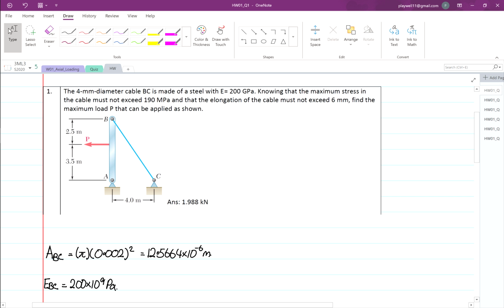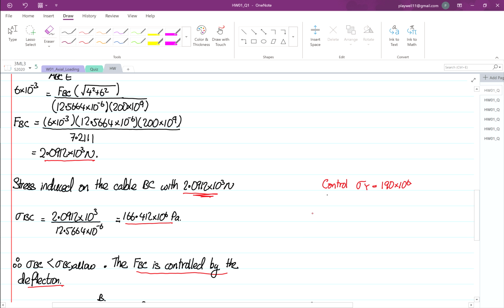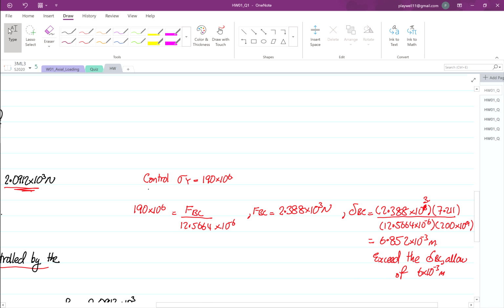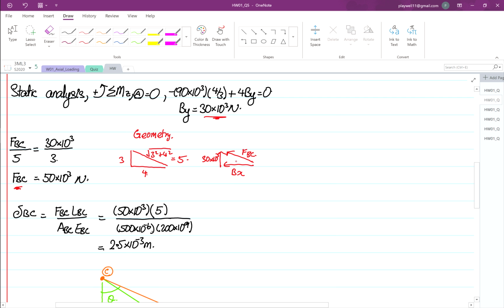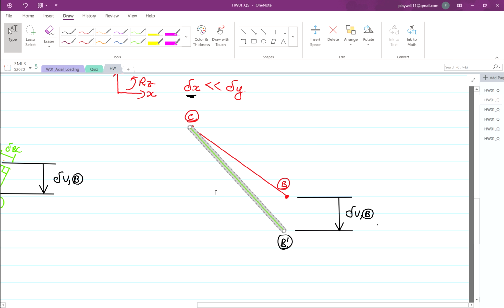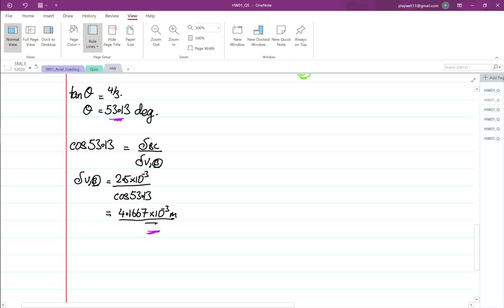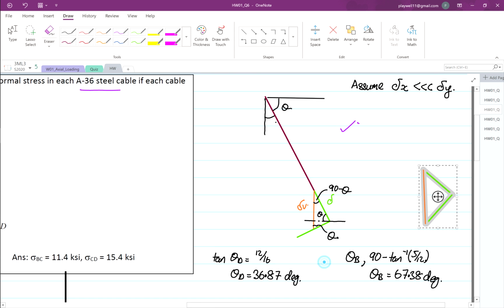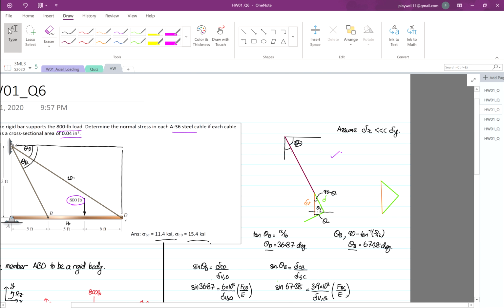HW01 Tutorial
ENGTECH 3ML3: HW01 Solutions for Questions 1, 5 and 6.